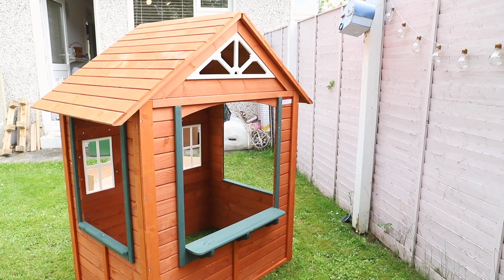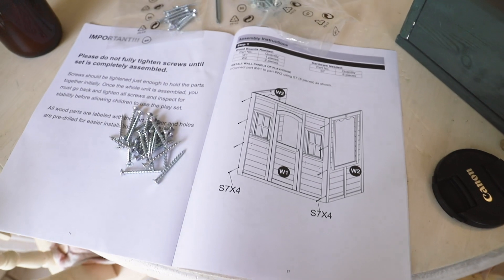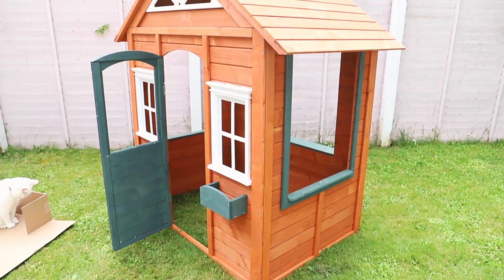DIY Tiny Playhouse Makeover, How to hack A Cubby House!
This week I am sharing my DIY cubby playhouse makeover and tips on how to hack a cubby house. I took a wooden playhouse that I bought from Smyths and gave it a paint job and some upgrades to transform it into the cutest playhouse for my niece and nephew.

I used the shade MILK, HERBS and FOGGY VENICE for this DIY.

Thank you so much for your continued support on my Youtube channel. I try as much as I can to heart and reply to all of your comments.